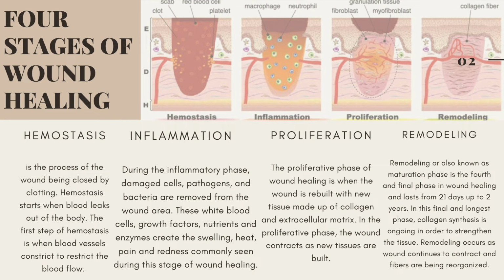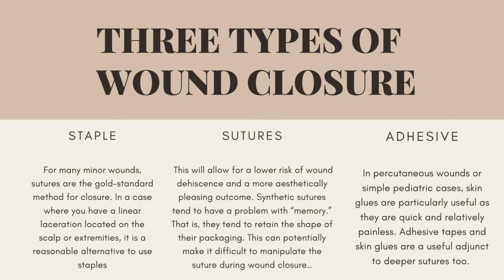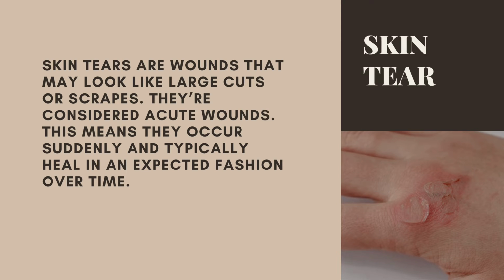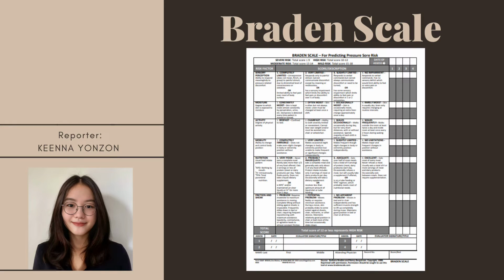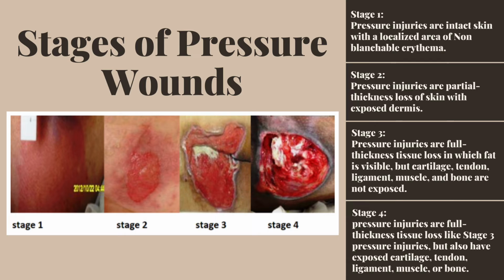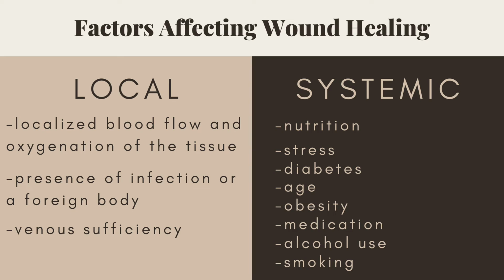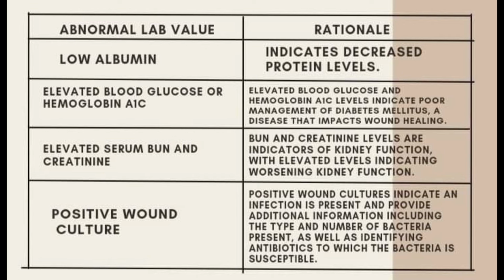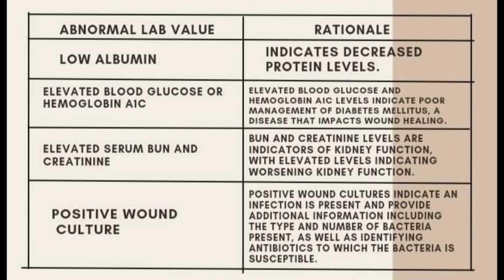November 29, 2021